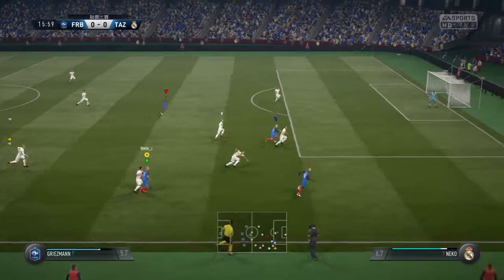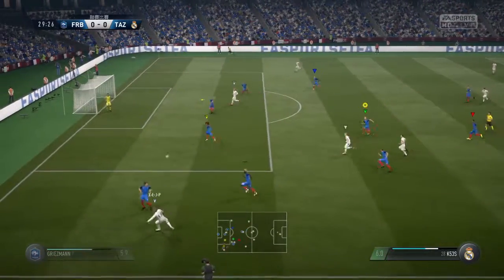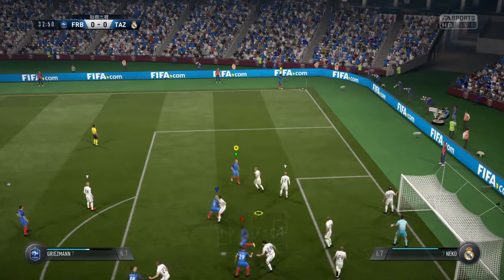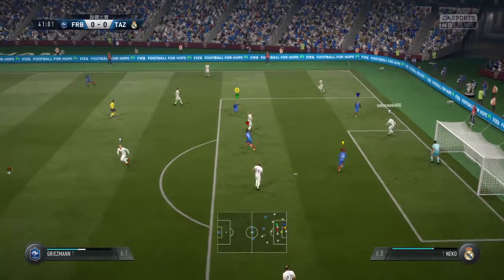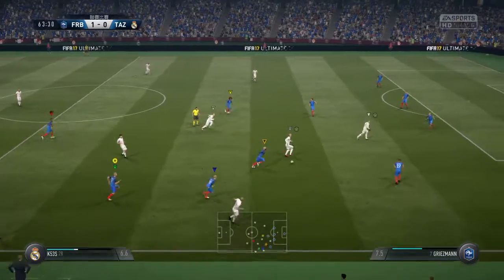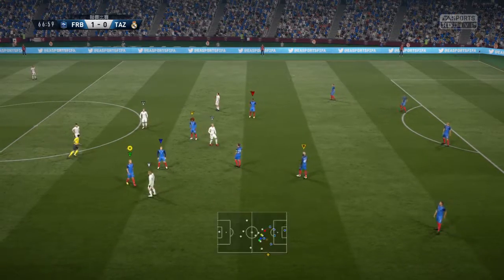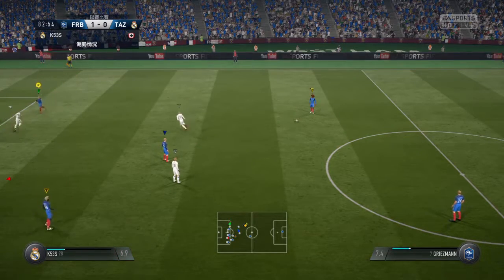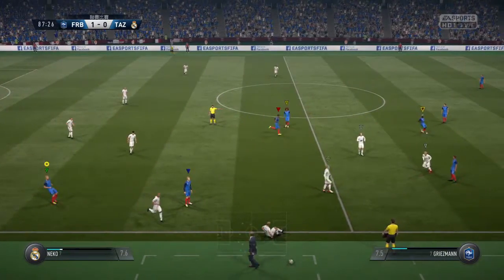FIFA 17_20161109121803